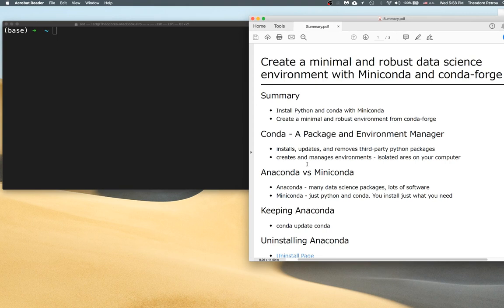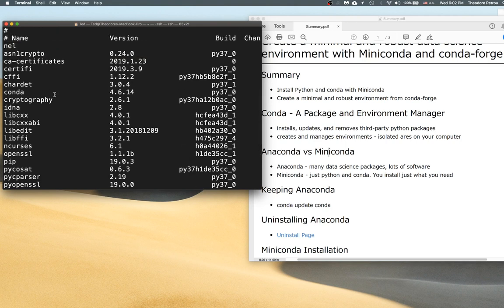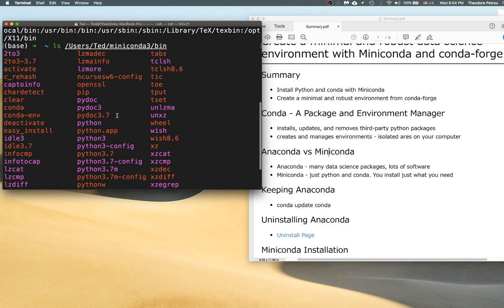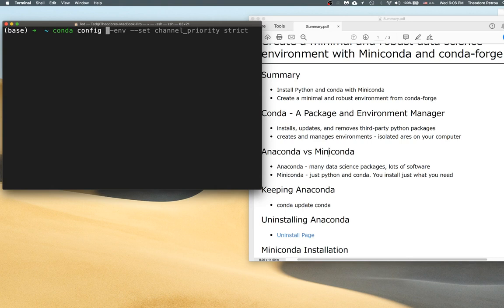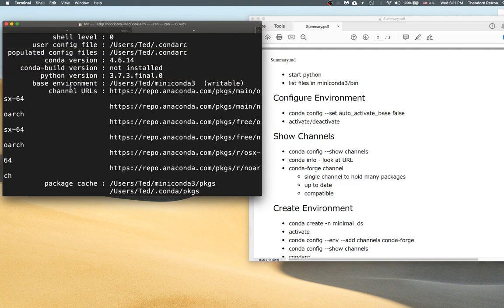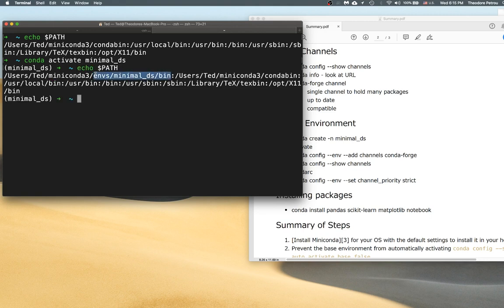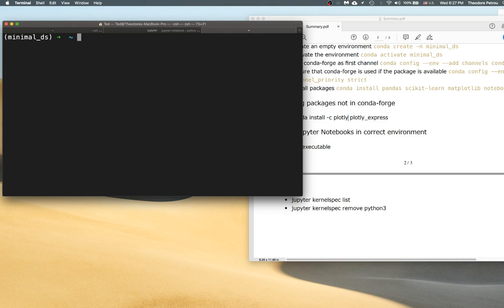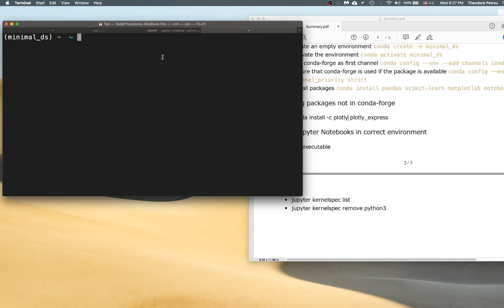Anaconda is Bloated - Set up a Lean, Robust Data Science Environment with Miniconda and Conda-Forge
LEARN DATA SCIENCE WITH PYTHON
• I have several online and in-person courses available on Dunder Data to teach you Python, data science, and machine learning

ONLINE COURSES
• Master Data Analysis with Python — a comprehensive course with access to over 800 pages of text, 500 exercises, multiple projects, detailed solutions, and video lessons

• Master the Fundamentals of Python — master the fundamentals of Python with access to over 300 pages of text, 150 exercises, multiple projects, detailed solutions, and video lessons

• Intro to Pandas — FREE course to get started. 5.5 hours of video, nearly 50 exercises

All Access Pass! — Get lifetime access to all current and future online courses for one low price!

I frequently post my python data science thoughts on social media.

CORPORATE TRAINING
If you have a group at your company looking to learn directly from an expert who understands how to teach and motivate students, let me know by filling out the form on this